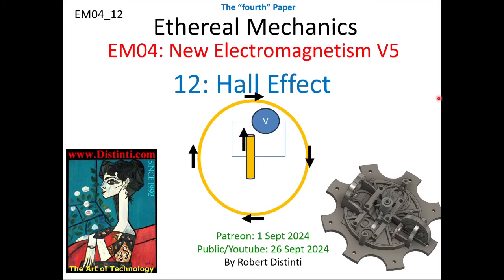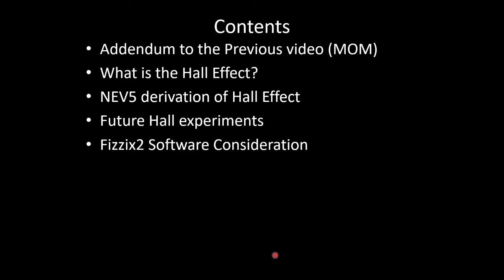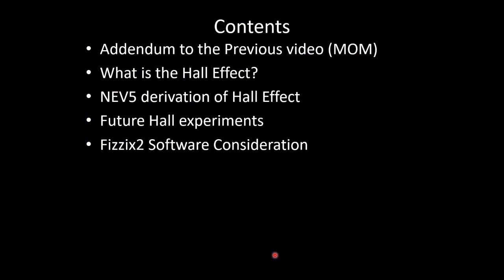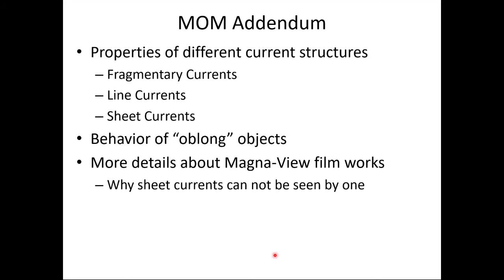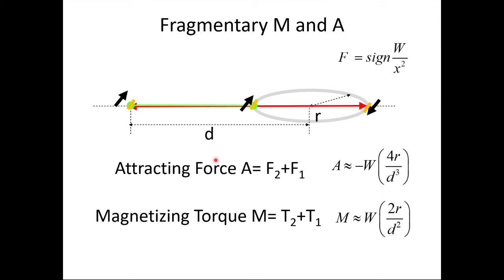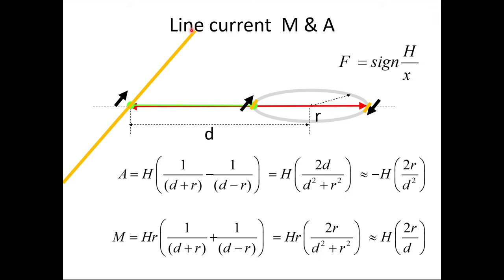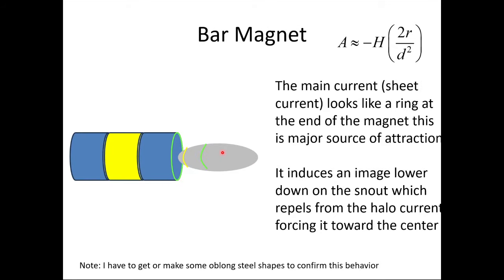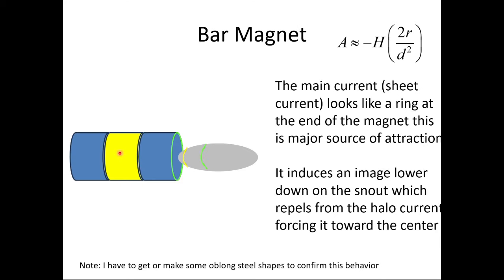EM04_12: Hall Effect and Advanced Model of Magnets Pt2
Distinti demonstrates the derivation of the Hall Effect from NEV5
The derived model is consistent with experimentation.
Also included is the continuation of the advanced model of magnets

*** Electrogravity Series
#1: Announcement is first
#2: EM03 00: Intro
#3: EM03 01: Matter and Ether
#4: EM03 02: Pretonics
#5: EM03 03: Gravity
#6: EM03 03B: Gravity is a Force -- FTL announce
#7: EM03 04: Electricity